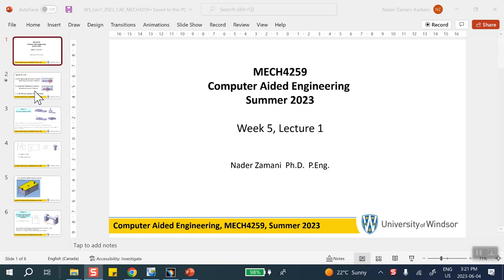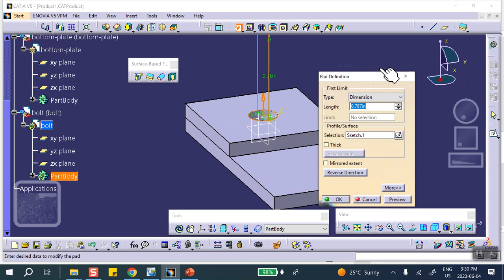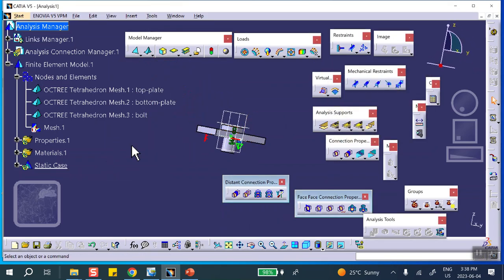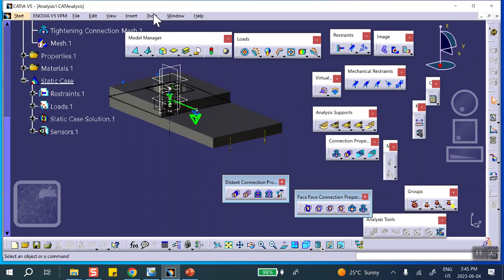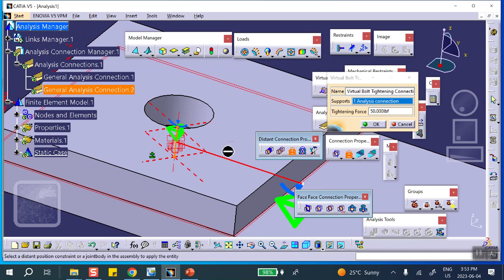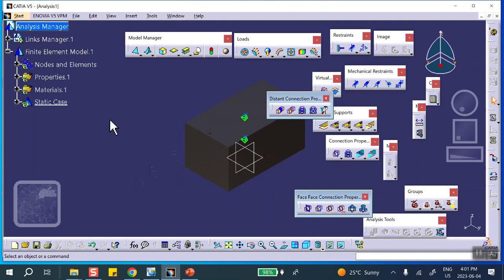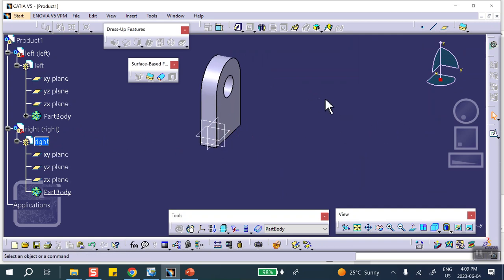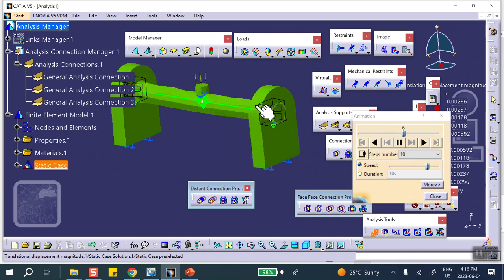Week5, Lecture 1, CAE, Summer2023